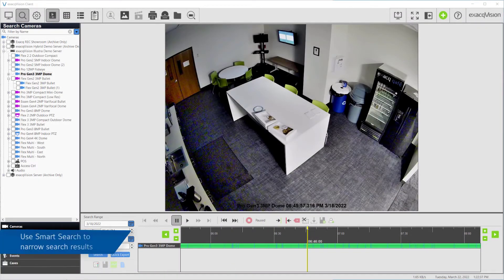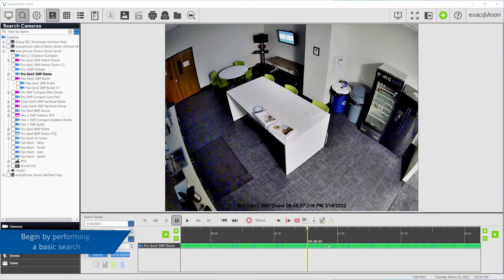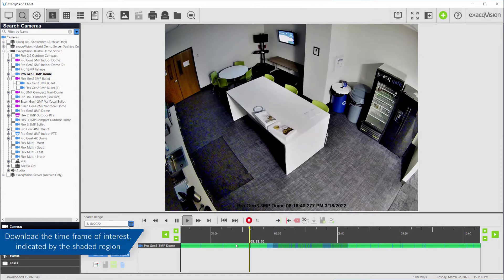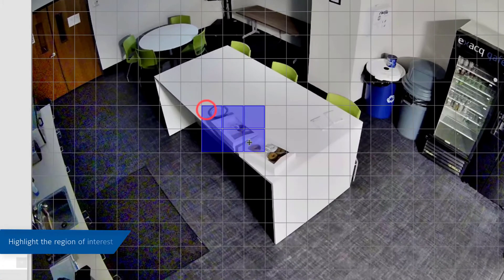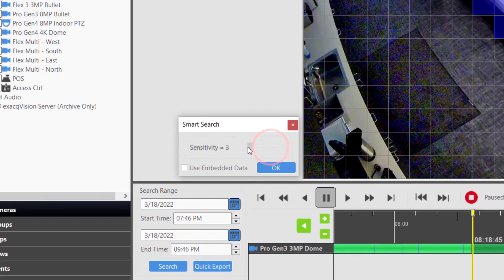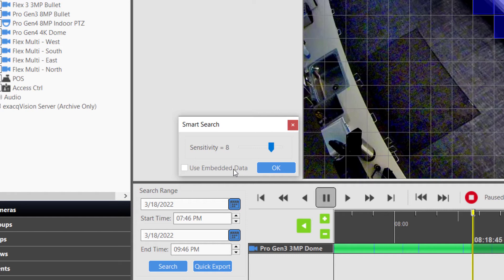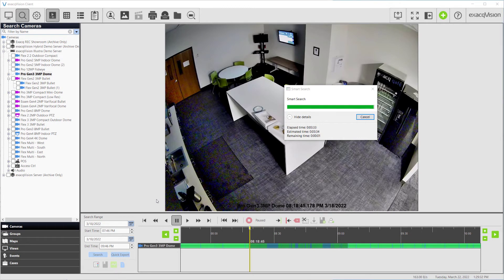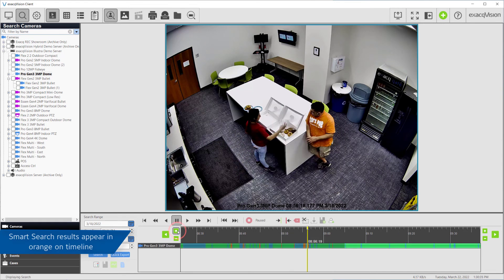Smart Search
Smart Search allows you to quickly find specific motion events within the results of a normal search. This means you can search within a recorded scene for motion events occurring within a specific region of interest in the video.

Introduction 00:00
Guide 00:08